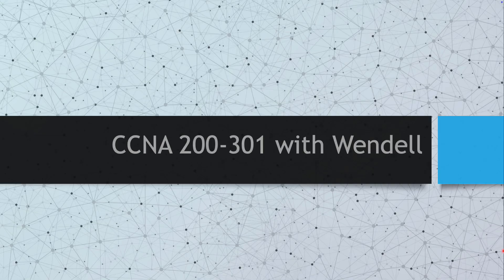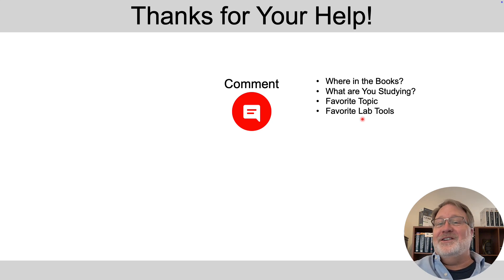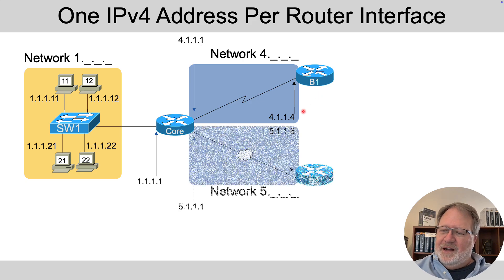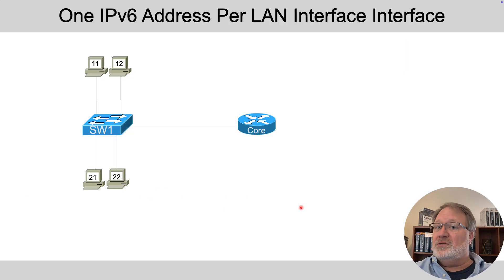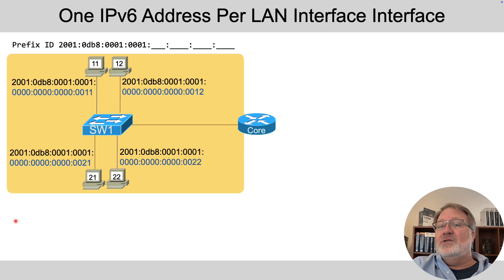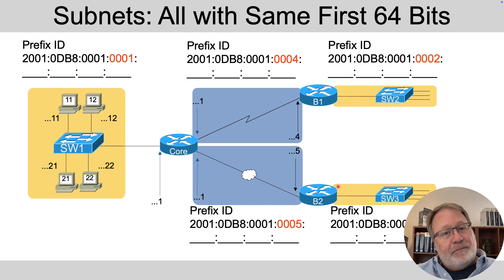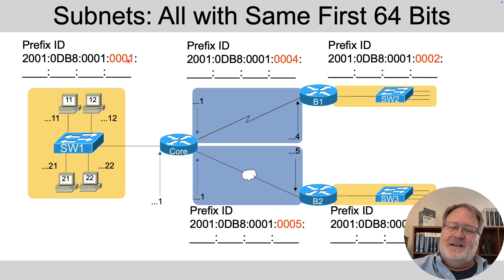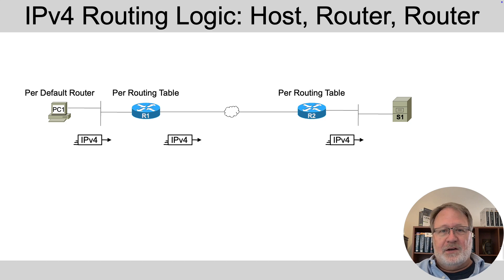IPv4 Vs. IPv6: Addresses, Routing, and Routing Protocols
IPv4 had problems, and IPv6 was built to replace it. This video breaks down the most basic features of the replacement protocol (IPv6) for the original (IPv4). The topics are all basics, presented in an old-versus-new format. The topics include:
• Addressing
• Routing
• Routing Protocols
• Other Protocols

📘 Matches CCNA Official Cert Guide:
*Volume 1 Chapter 25 Section 1B*

*Chapters*
00:00 Intro
01:30 1) IPv4 and IPv6 Addressing
07:22 2) IPv4 and IPv6 Routing
11:08 3) IPv4 and IPv6 Protocols
14:18 CCNA Exam Advice